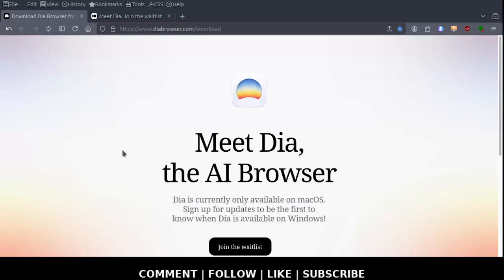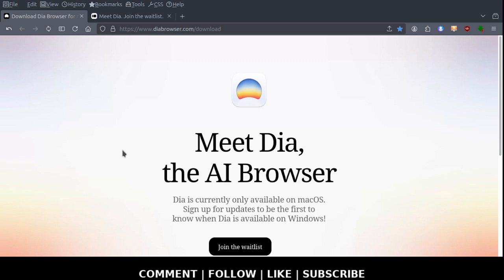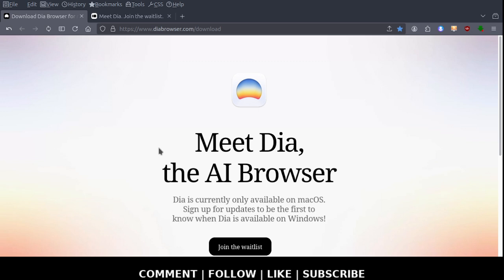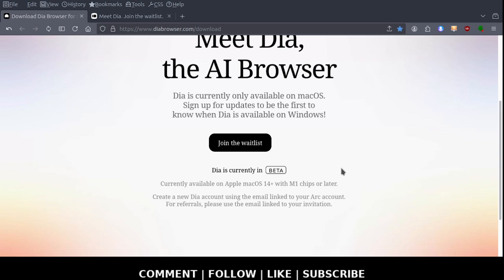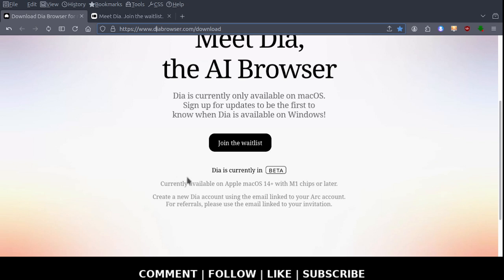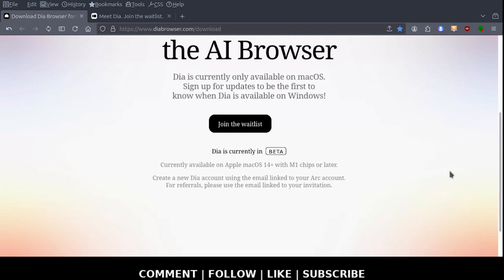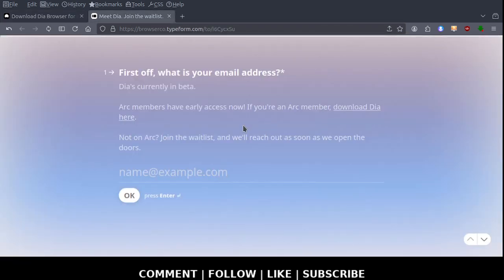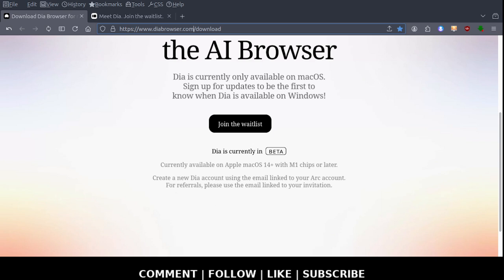How to Download and Install Dia AI Web Browser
The Browser Company released their dedicated Dia artificial intelligence web browser. Learn how you can download and install this web browser.